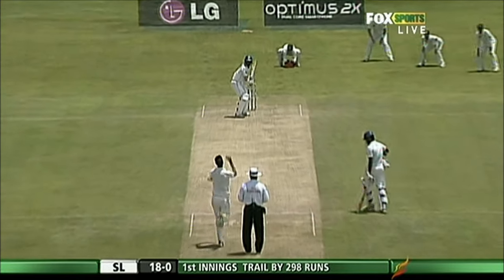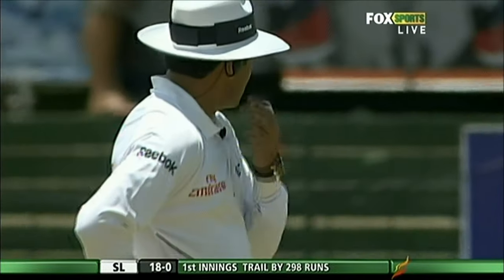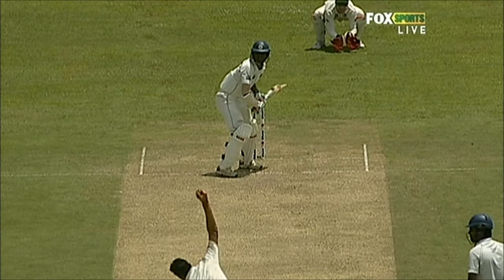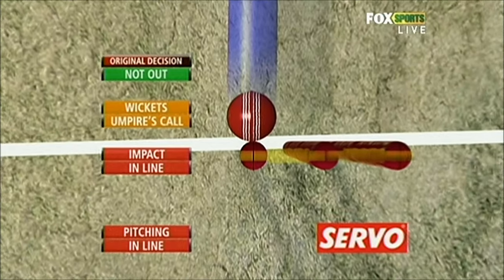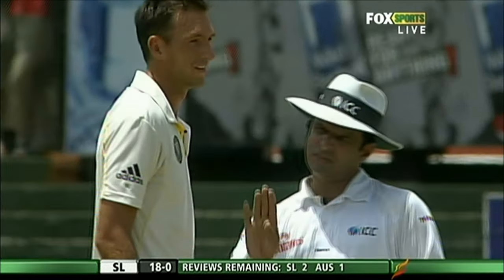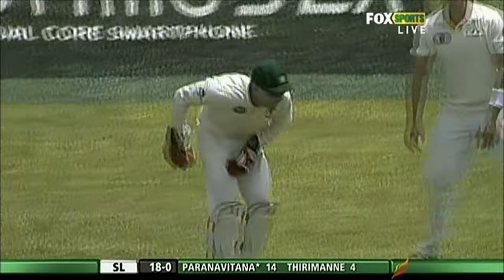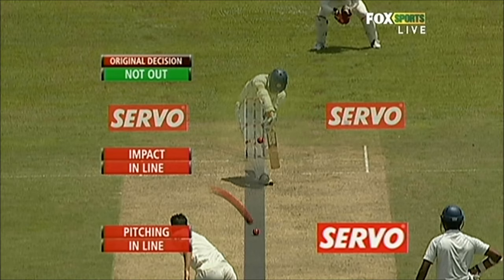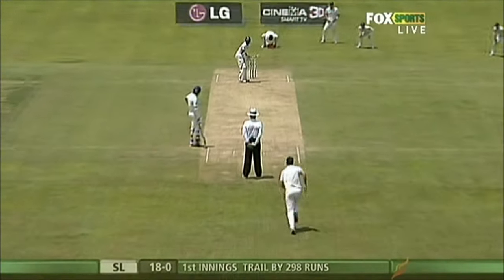DRS is a joke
How is this not out other then some technicality. Trent Copeland has an lbw against Tharanga Paranvitana turned down by Aleem Dar and the third umpire on the 2nd day of the 3rd test match between Australia and Sri Lanka

This is the cricinfo description Copeland to Paranavitana, no run, loud shout for lbw as Paranavitana gets hit on the pad while trying to defend on the front foot. Aleem Dar says not out and Clarke decides to review after thinking about it for a while. It was a good length ball that pitched in line and angled back into the left-hander instead of seaming away. That looks dead plumb. But replays indicate it's an umpire's call for some reason. The replays indicate that would have hit off stump. Perhaps the majority of the ball was not hitting the centre of the stump or something, but that looked so out.